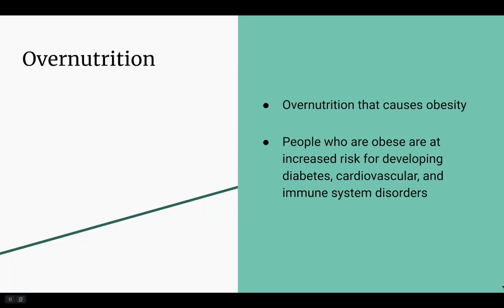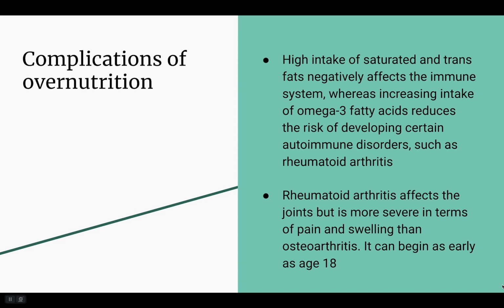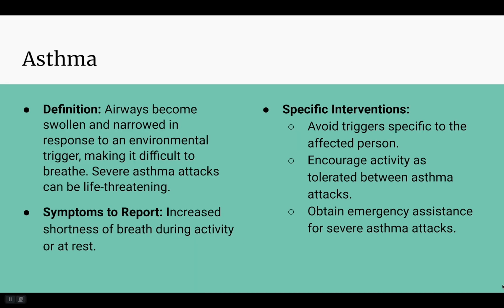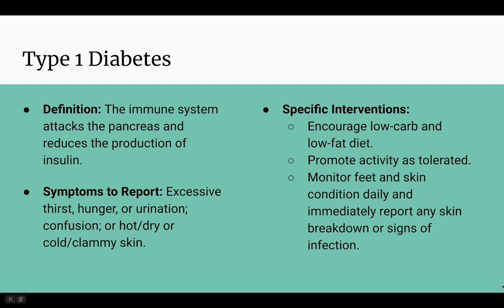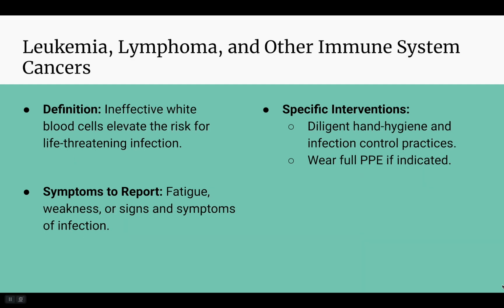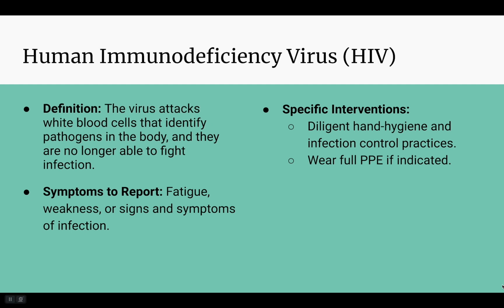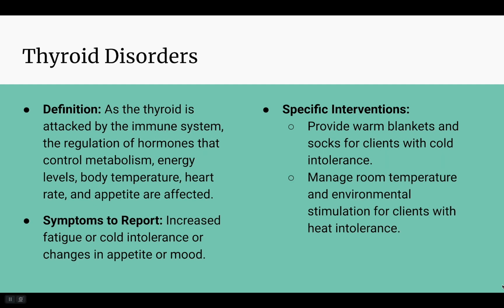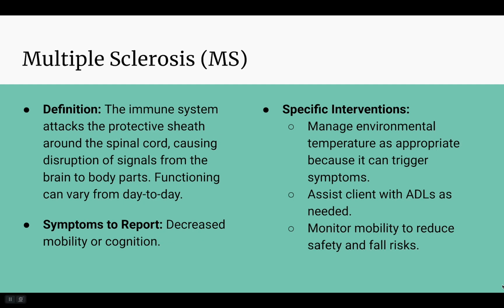Immune System - Part II